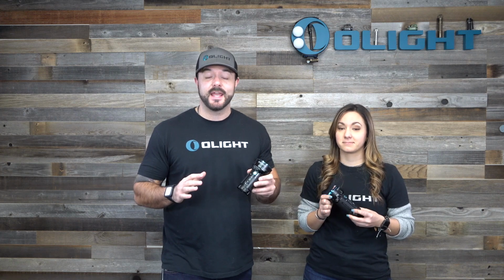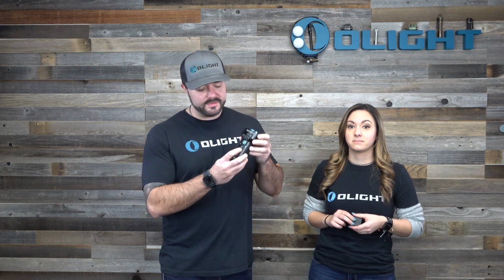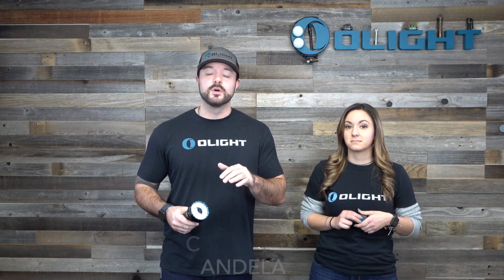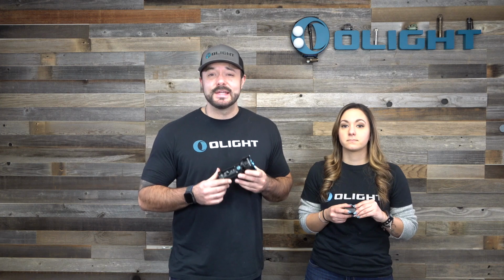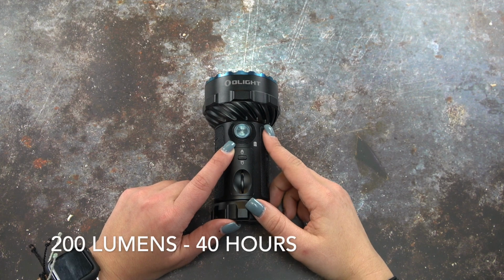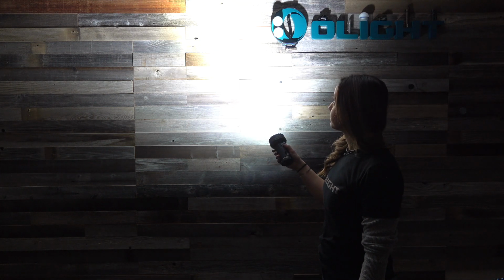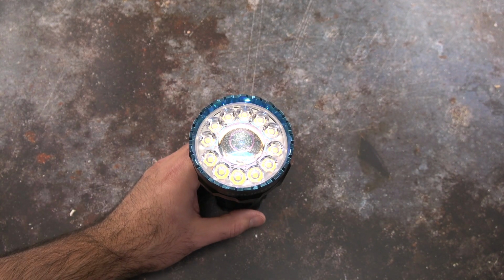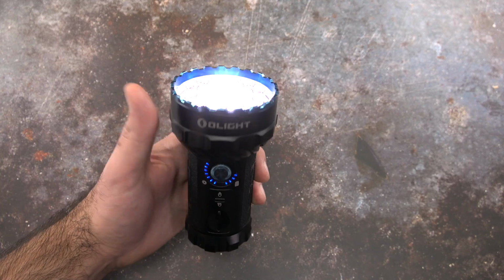Olight Marauder 2! *Flood AND Throw*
We will pick a winner next week for this epic Olight swag pack!

The groundbreaking Marauder 2 features 2 completely different beam profiles producing a 14,000-lumen flood mode, and 800-meter beam distance throw mode. You can easily rotate the switch from 200 lumens up to 14,000 making this extremely versatile and useful for any situation you are in. Did we mention it's also a powerbank? Use your Marauder 2 to charge your phone on the go!